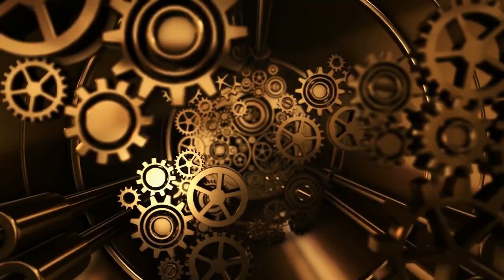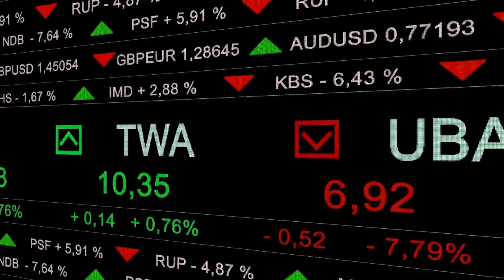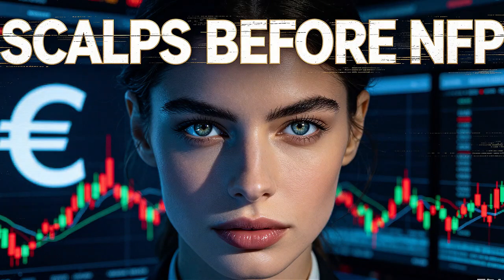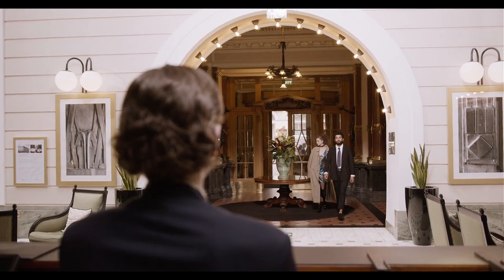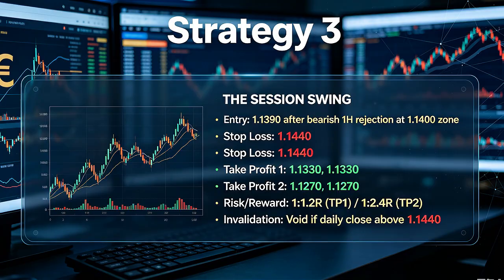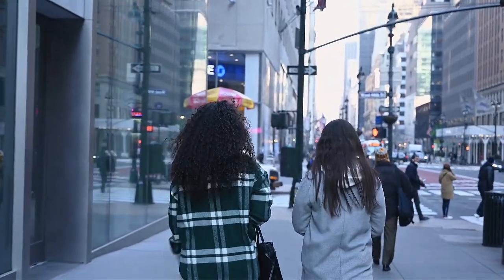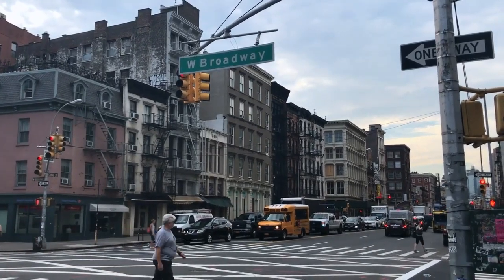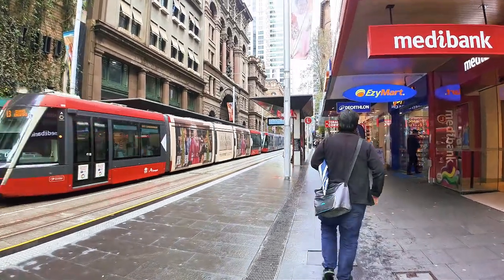EUR/USD Freefall? 1.1330 Scalping & Swing Plans For Today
EUR/USD is piercing the 1.1385 floor—this is not a drift, it’s a liquidity vacuum pulling price towards 1.1330. What’s priced in: the market is fully discounting the inflation miss, but it is completely mispricing the ECB’s reserve requirement shock that could trigger a violent short-squeeze within the bear trend.

Today’s eur usd technical analysis reveals all timeframes locked in a STRONG SELL structure, with daily support and resistance levels compressing into a high-volatility funnel. We map every eur usd breakout prediction onto two scalp plays and one swing short that works whether we freefall or fake out.

Timestamps:
0:00 The trap most traders don’t see
1:15 Critical invalidation level
3:30 The hidden divergence
5:50 Scalping setup #1 – the fast snipe
7:20 Scalping setup #2 – the liquidity grab
8:50 Swing trade – the session hold
10:00 Tomorrow’s wildcard

SEO fluid string: why is eur usd dropping today, eur usd support and resistance levels, eur usd forecast next week, ecb minimum reserve requirement impact euro, euro dollar technical analysis 2026, scalping eur usd strategy today, eur usd breakout levels.

Topic authority block:
Master this setup? Next watch: EUR/USD Breakdown: The 1.15 Rejection That Killed the Bulls. Then loop back to today’s Gold fear architect breakdown.

Pinned comment:
Will 1.1330 hold today or are we slicing straight through to 1.1300? Drop your exact plan—scalping or swinging? I’ll pin the sharpest call.

Past performance is not indicative of future results. This content is for educational and informational purposes only and does not constitute financial advice. Always conduct your own analysis before making any trading decisions.